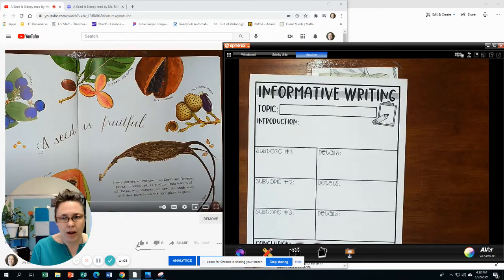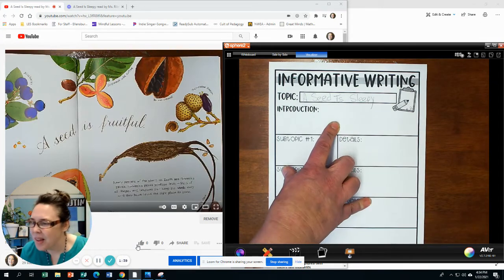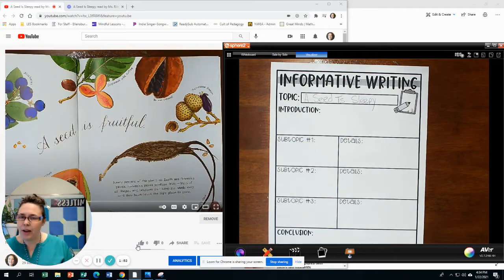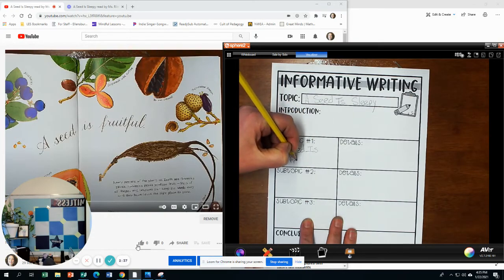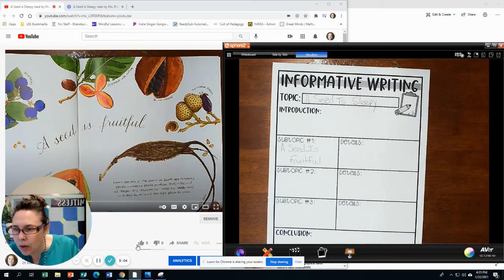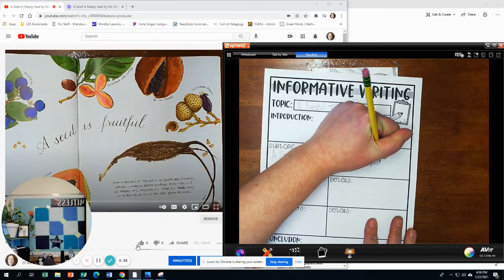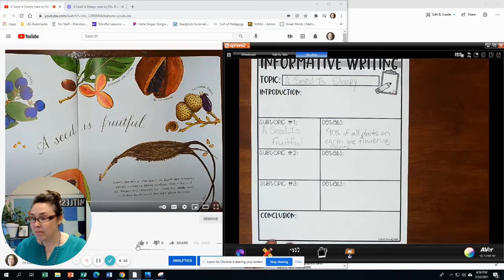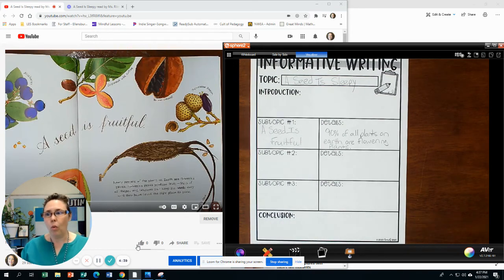Informative Writing Graphic Organizer